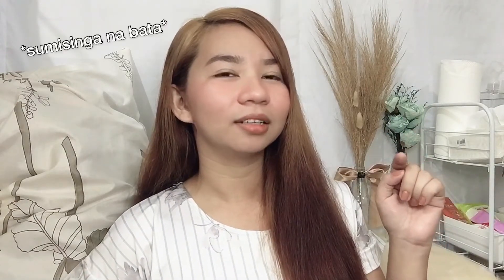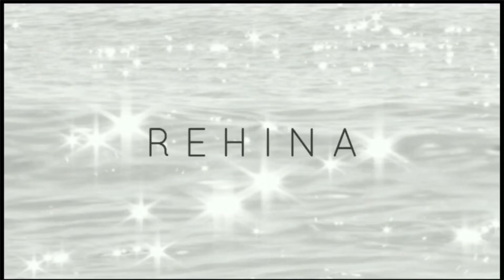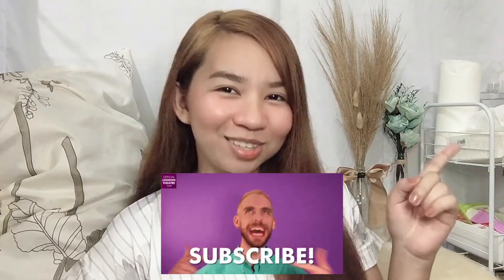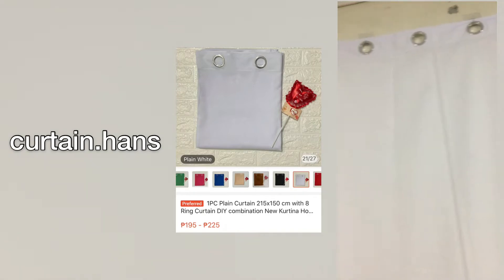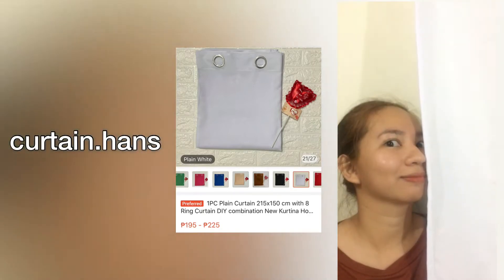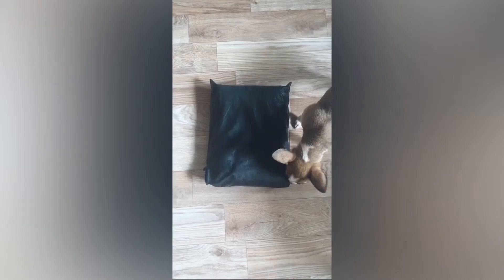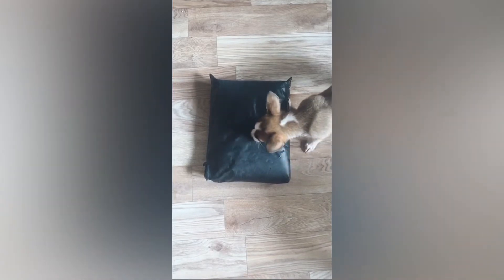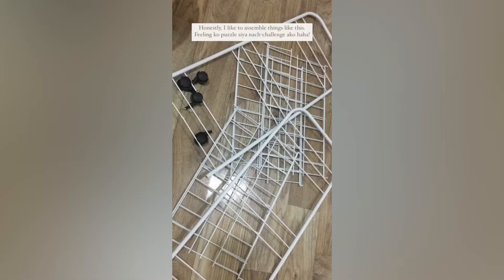TIPID SHOPEE HAUL (ROOM DECOR) | FOR AS LOW AS 7 PESOS!!!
Haluuu! Mga sismars, eto na nga at gumawa ako ng shopee haul (room decor edition). Let me know sa comments section kung gusto niyo pa ng ganitong content kasi ako gusto ko pa HAHA! 💸

👉🏼It’s important to note that some prices may have increased since they will be going back to their original prices. I probably got some of them during a sale/discount promo. Ganern.

W H A T ‘ S  N E X T ?

C O L L A B

Shelemet for watching! Rehina out!

If you’re still reading this, you are amazing.
Don’t let anyone tell you otherwise. 💙